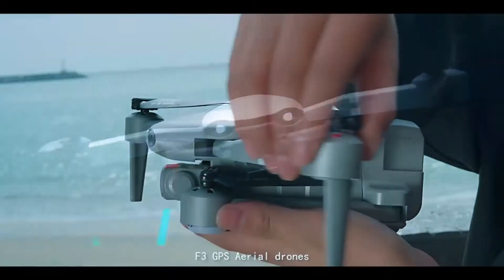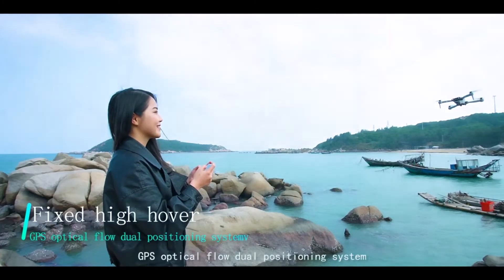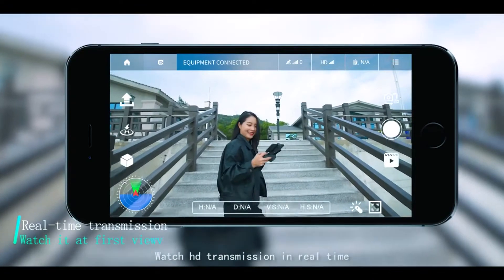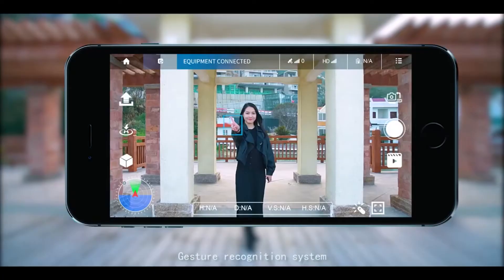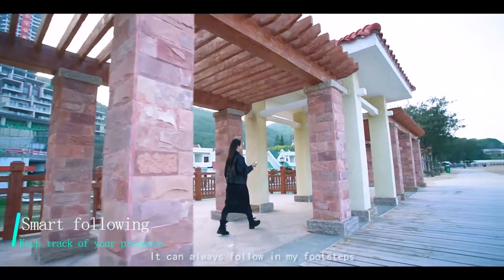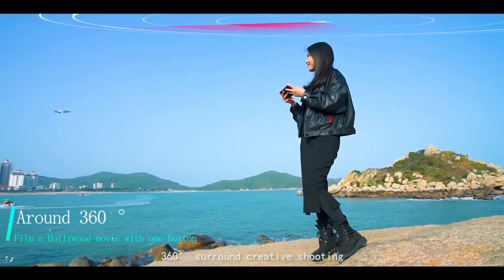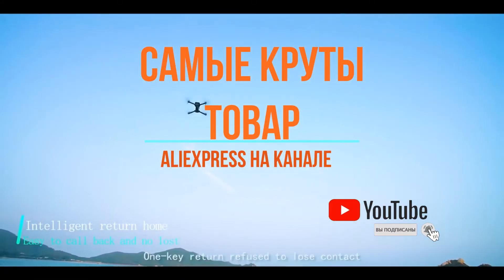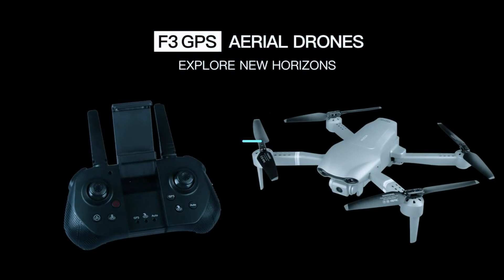Дрон GPS 4K 5G WiFi видео с Алиэкспресс